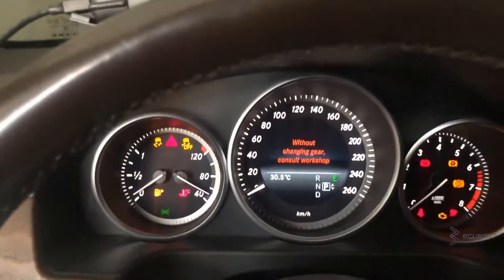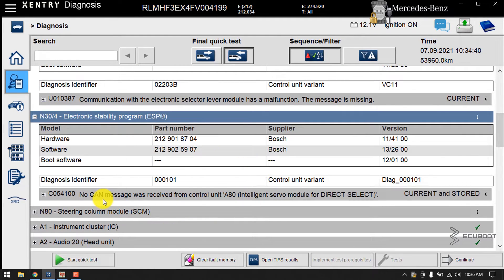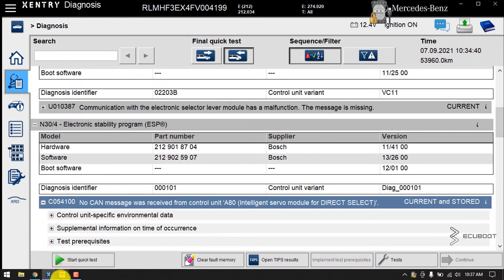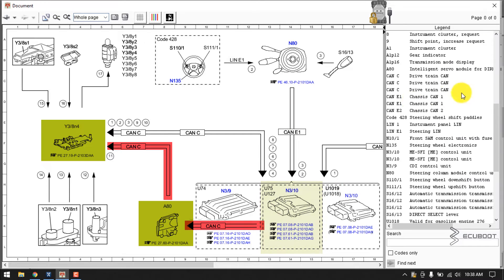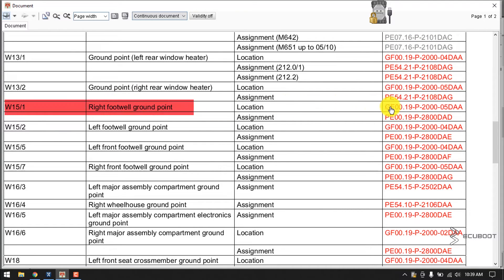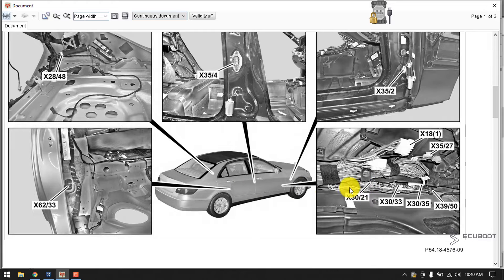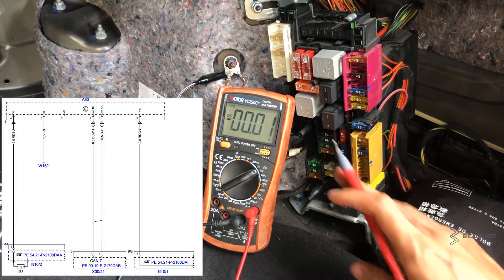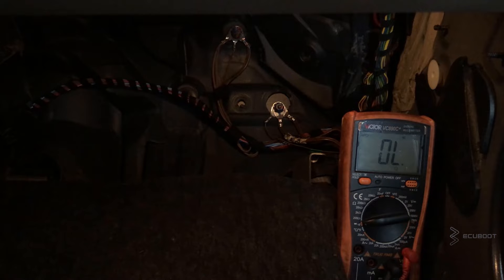Mercedes Without Changing Gear Diagnostic and Fix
Ecuboot – Trung Tâm đào tạo chẩn đoán và sửa chữa các dòng xe Châu Âu cho Doanh Nghiệp Ô Tô và các Garage Sửa Chữa (DTC, Programming, Coding, Retrofits)

Chúng tôi cung cấp toàn bộ các khóa học cần thiết để sửa chữa các dòng xe Châu Âu như Khóa Chẩn Đoán, Khóa Programming, Khóa Coding, Khóa Retrofit, Khóa Ecu Reprair and Clone.

Với đội ngũ nhân sự dày dặn kinh nghiệm trong các hãng xe lớn, chúng tôi tự hào là đơn vị hàng đầu trong việc cung cấp các giải pháp tốt nhất về các dòng xe Châu Âu như: Mercedes_Benz, BMW, Audi, Volkswagen, Volvo…

🅰️ Hiện tại, chúng tôi có cung cấp các khoá học sau đây:
🛠 Khoá Chẩn Đoán Mercedes, BMW, VW, Audi
🛠 Khoá Programming & Coding Mercedes, BMW, VW, Audi, Volvo, RangeRover
 🛠 Khoá Retrofit cho Mercedes, BMW

 🅰️ Trong trình học tại trung tâm, các học viên sẽ được truyền đạt tất cả các kiến thức cần thiết như sau:
🛠 Sử dụng phần mềm chuyên hãng Mer, Audi, Bmw( Xentry/DAS, ISTA D, …)
🛠 Sử dụng tool chuyên hãng Mer, Audi, Bmw + đa năng ( C4,C6, ICOM next ….)
🛠 Sử dụng thành thạo phần mềm tra tài liệu Mer, Audi, Bmw ( tra sơ đồ , phân tích sơ đồ mạch điện...)
🛠 Nắm vững kiến thức hệ thống trên xe Mercedes , BMW...
🛠 Quy trình và Cách thực hiện Programming, SCN Coding Online và Offline đối với các hộp ECUs

 🅰️ Trung Tâm Ecuboot có đầy đủ tất cả các loại dòng xe thực hành và thiết bị cần thiết để phục vụ cho quá trình học lí thuyết và thực tế:

 🛠 Các dòng xe thực hành: Mercedes W204, W205 Mercedes W212, W213 Mercedes W222, W223. BMW E46, E90, F30, các dòng VW...
🛠 Các thiết bị Programming ECUs: Ktag, VVDI MB Prog, Hextag, AutoHEX...
🛠 Các options cho retrofit: M3, AMG Steering Wheel, Led Headup Display, TPMS (ECU and Sensors).
 🛠 Số lượng học viên giới hạn ( 10 người/khoá học)

🅰️ Dịch vụ hỗ trợ sau khoá học (Học viên đã học sẽ được ưu đãi miễn phí hoặc chi phí thấp) :

🛠 Hỗ trợ giải pan chẩn đoán từ xa teamviewer
 🛠 Hỗ trợ máy chẩn đoán + phần mềm chuyên hãng.
 🛠 Hỗ trợ cho mượn Hộp ECU trong quá trình chẩn đoán pan bệnh.
🛠 Update kiến thức mới

Điện Thoại: 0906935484 or 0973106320
Địa chỉ : 239A đường Thống Nhất, KDC Bình Nguyên, Bình An, Dĩ An, Bình Dương.